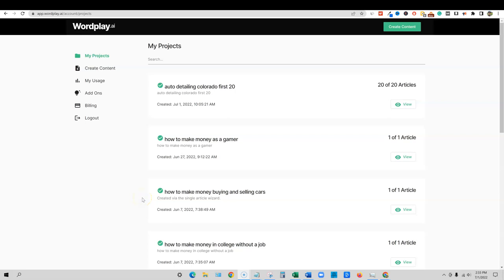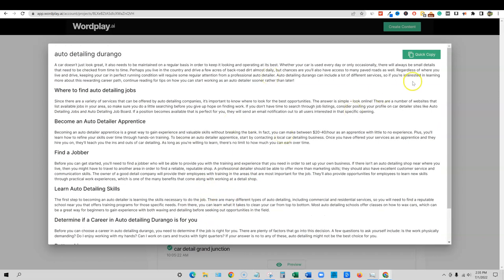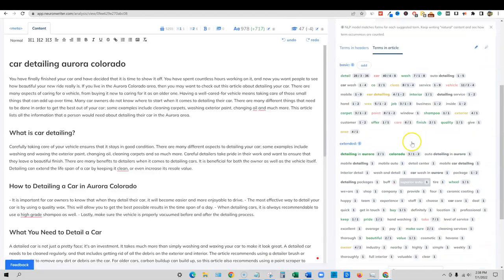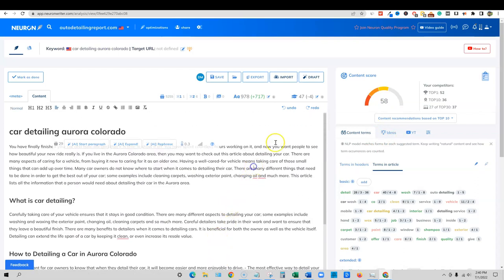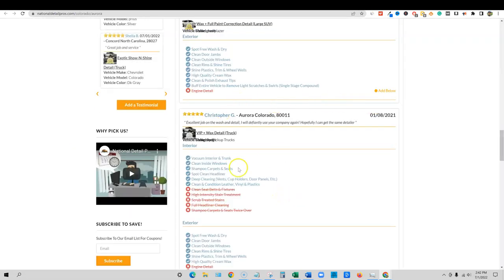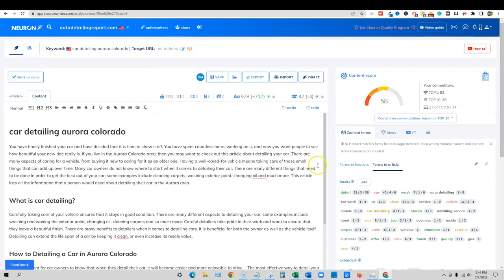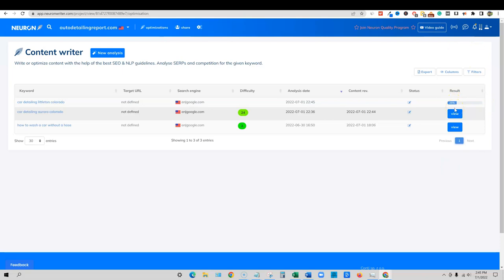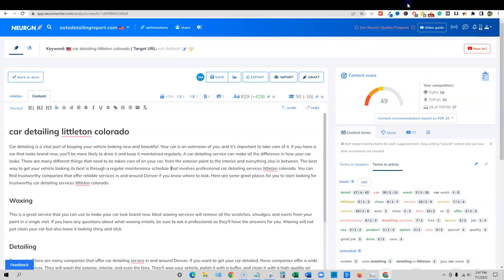Wordplay & Neuronwriter Follow Up: How Good is Wordplay Content?